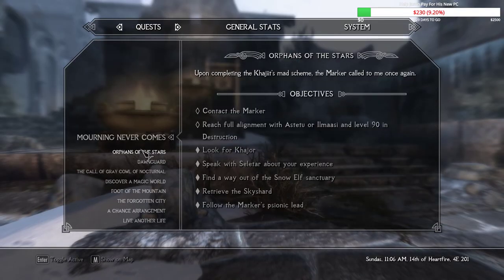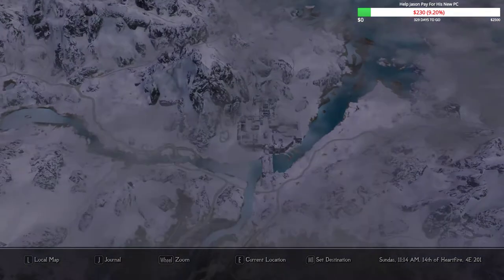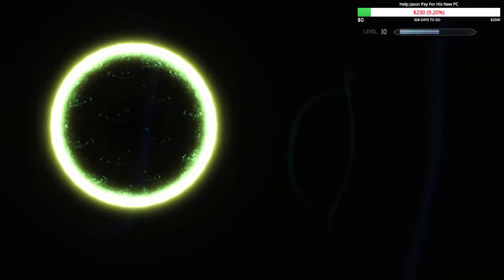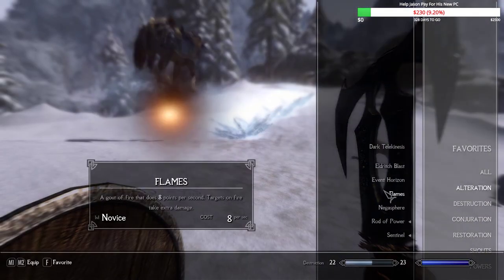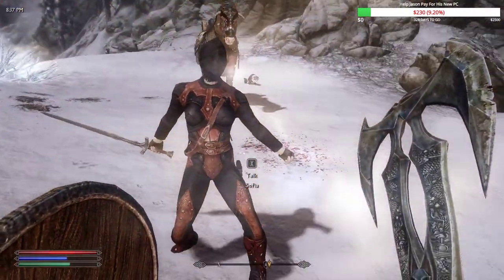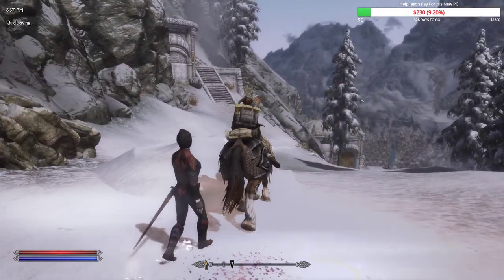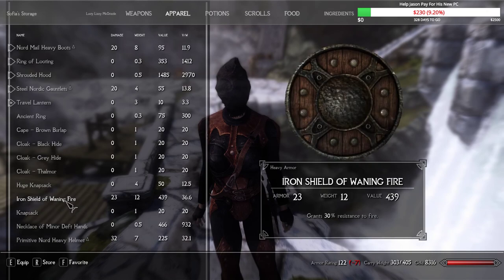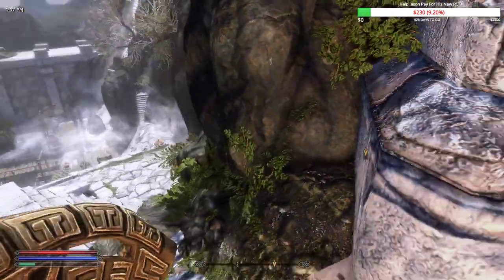Let's Play Skyrim Special Edition MODDED [Episode 10] Markarth, The White City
Enjoyed the video? Clicking the "like" button or leaving a comment will help to promote it, thanks!

Mod List: (In video form with description of what they do)

I do not have a Facebook, and if you see anyone claiming to be me under any other name (anywhere) then it's 99% likely not me.